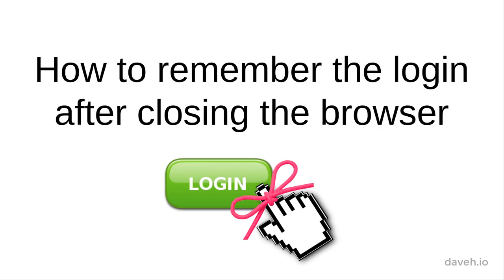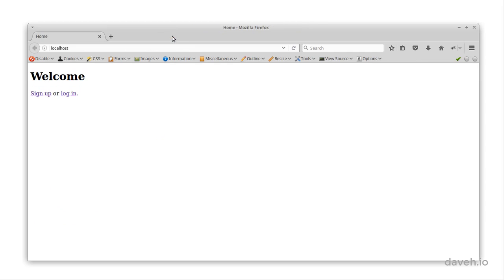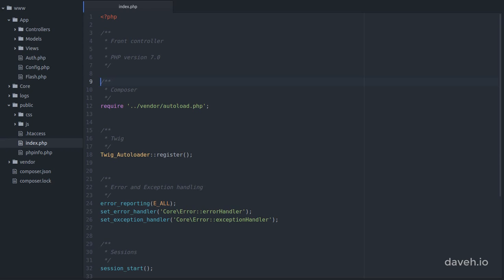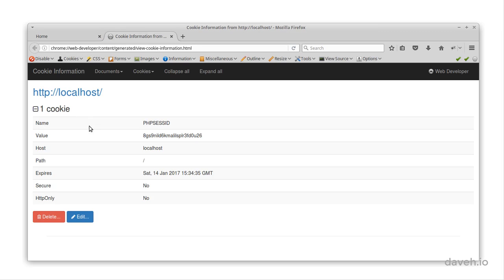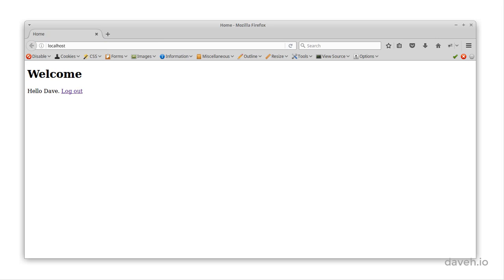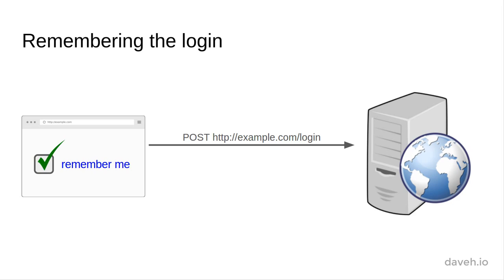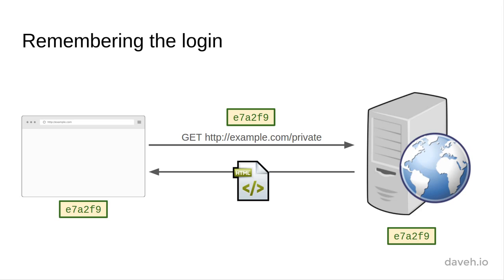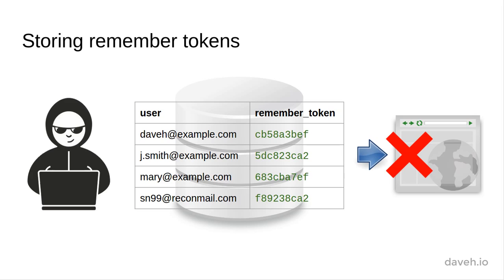How to remember the login after closing the browser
Taken from the course "Build a Complete Registration and Login System using PHP MVC".

When using the session to login a user in PHP,  when the browser is closed, the user is automatically logged out.